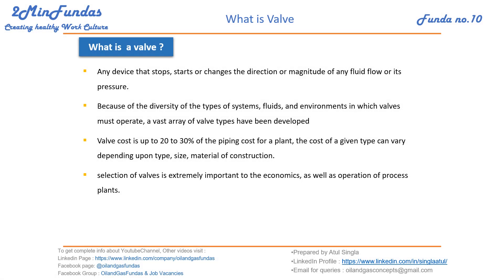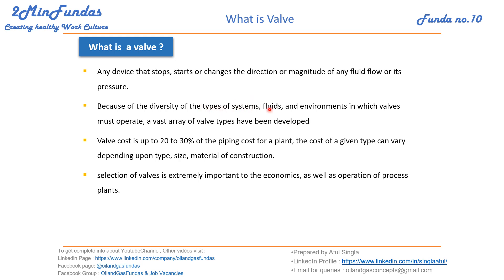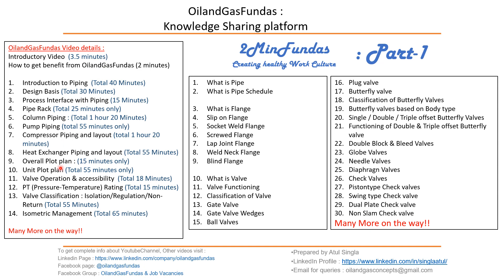2MinFundas-10 : What is Valve!! Piping Engineering!!